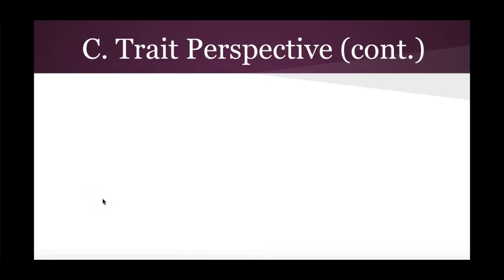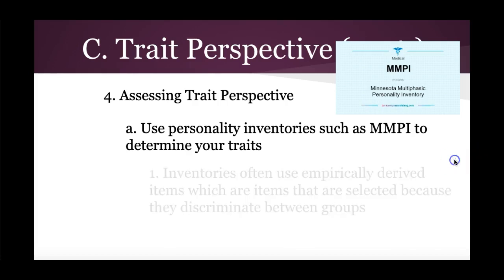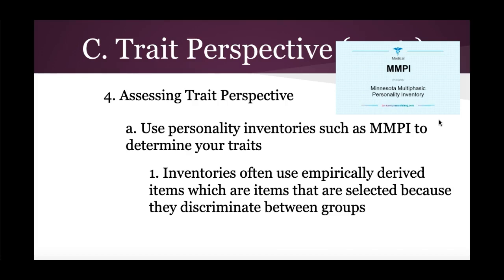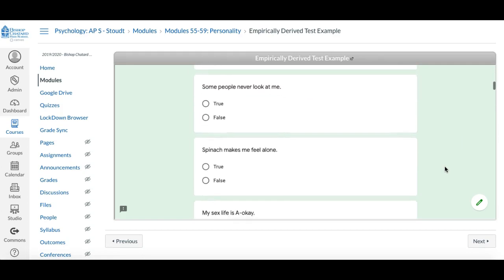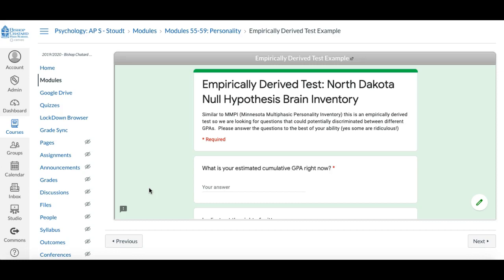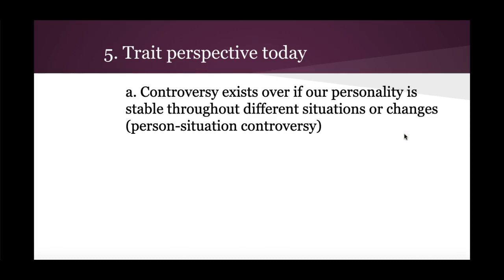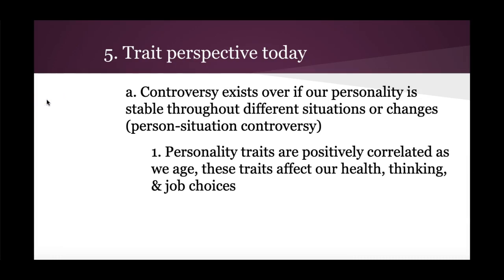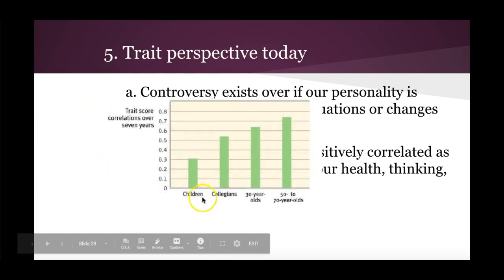Module 58 Notes: Trait Perspective Part 2